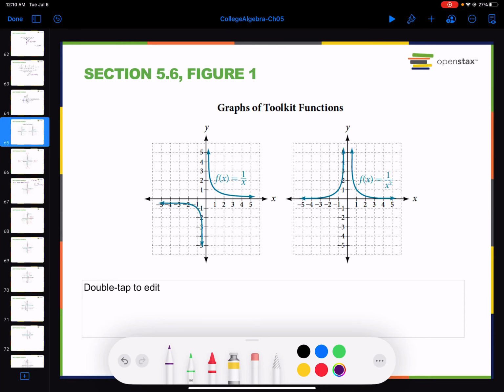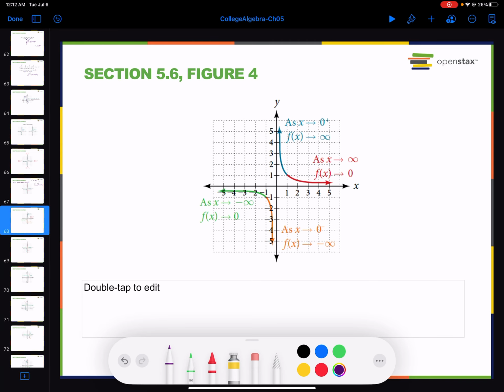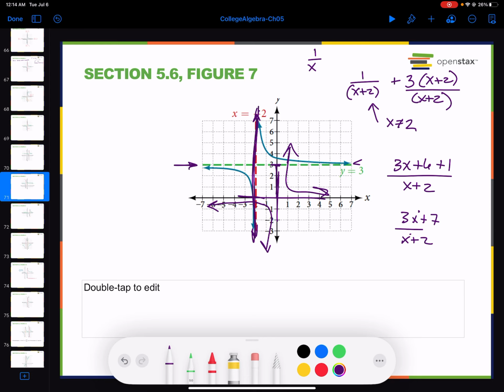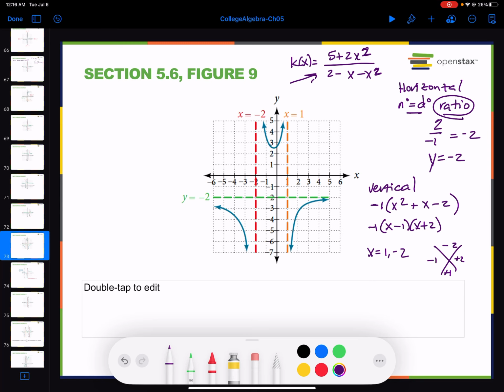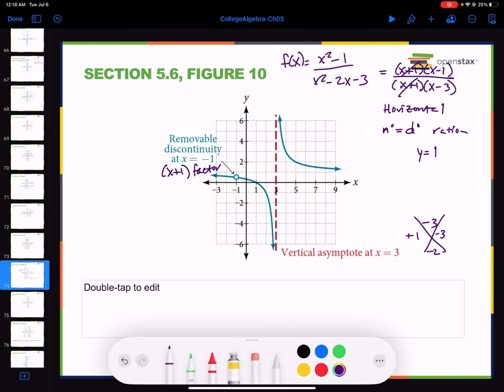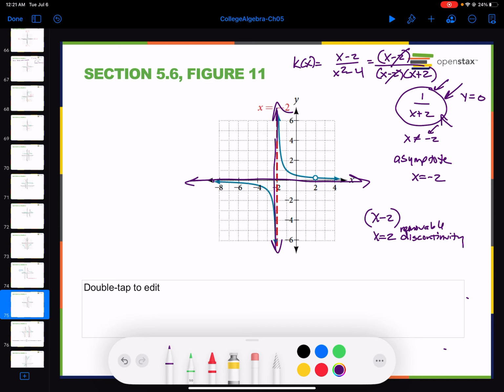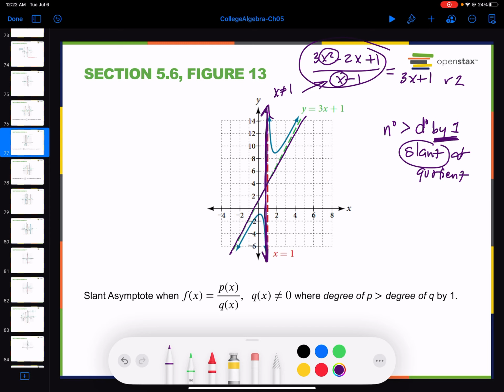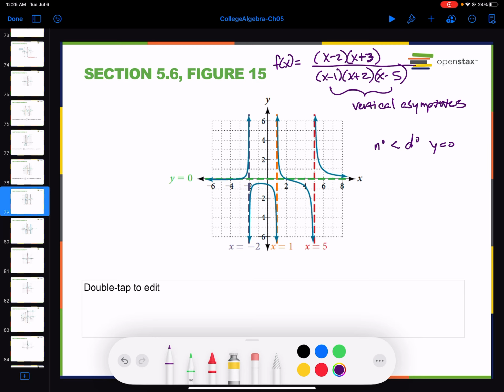CA OpenStax Ch5 5.6